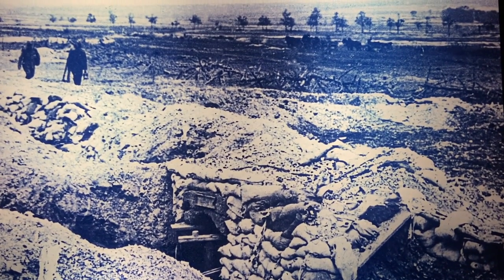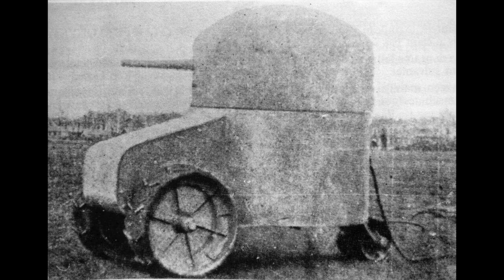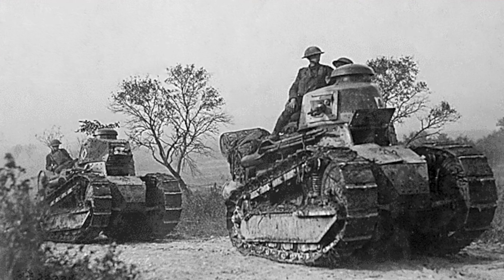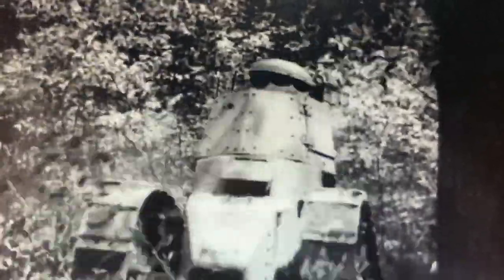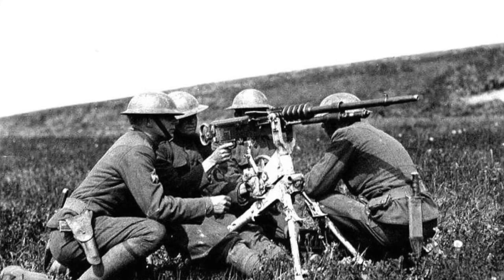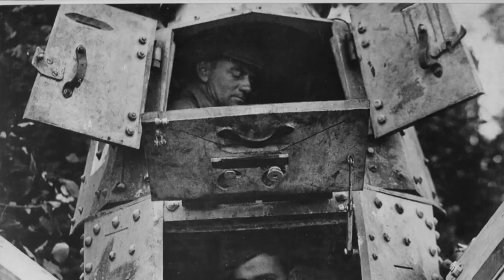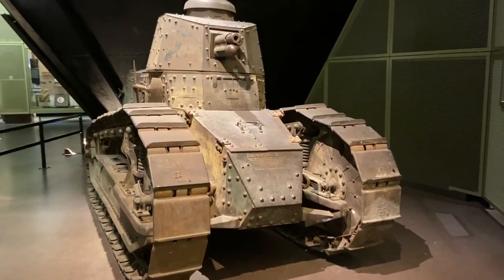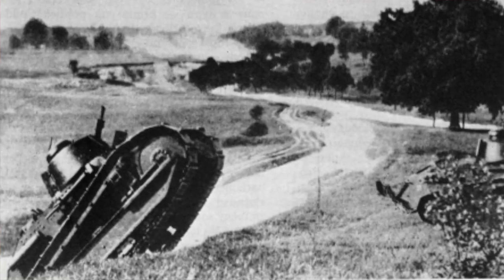History of Weapons: The FIRST Modern Tank EVER Made!!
This video takes a look at the fascinating history of trench warfare and the FIRST modern tank EVER MADE and what made it such a significant development on the battlefield.